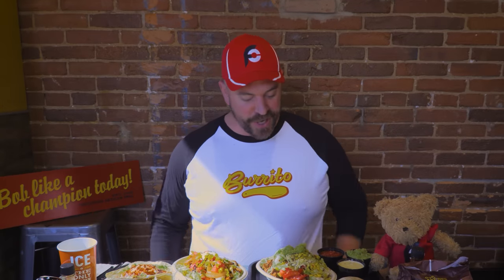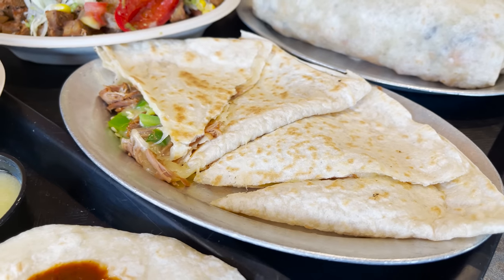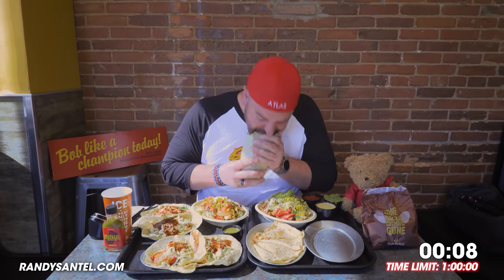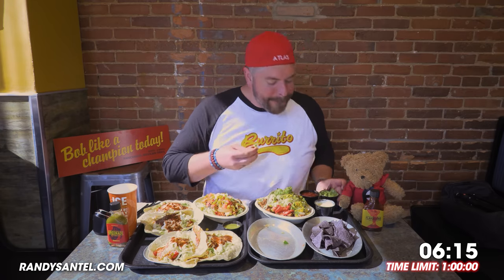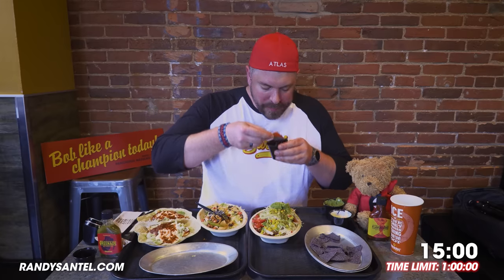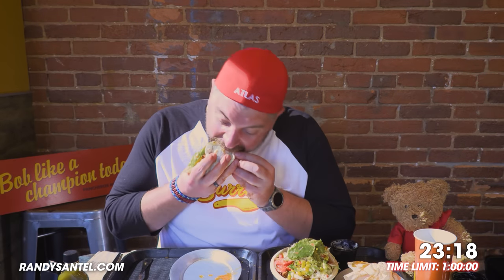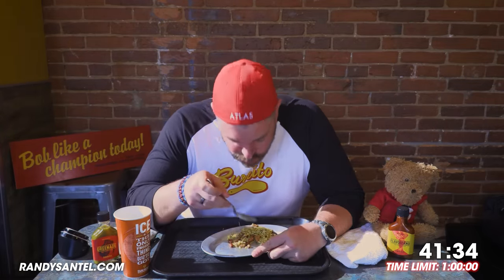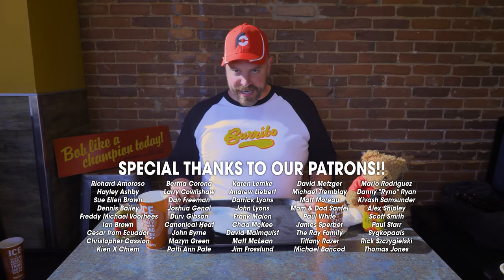Pancheros' Massive Full Menu Mexican Food Challenge!!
A&Z #1068 - Professional eater Randy Santel versus Pancheros' Massive Full Menu Mexican Food Challenge hosted by the Pancheros Mexican Grill location in downtown Iowa City, Iowa!! I finished up my dietetic internship on May 19th, 2022 and @KatinaEatsKilos and I knew we were leaving for Dublin, Ireland on June 7, 2022 to begin our international travel plans. Before leaving, we wanted to attempt 12 food challenges around 6 midwestern USA states. For event #3 of 12, we headed to downtown Iowa City, Iowa which is the home of the original Pancheros Mexican Grill first opened in 1992. Katina and I were the first 2 people to attempt and help kick off the new full menu Mexican food challenge at Pancheros Mexican Grill which was absolutely delicious!! I went first and had 1 full hour to feast on one of each item on the Pancheros menu, supersized, using one of their delicious protein options. I ordered a chicken burrito, a beef steak burrito bowl, a pork carnitas quesadilla, and a Tofusada salad. I also enjoyed 4 tacos, one of each of the 4 proteins. Last but not least, I had to finish an order of their famous blue corn tortilla chips with queso cheese sauce. I was trying to become the first person to win my full menu meal free plus a sweet gift box set of t-shirts and a spot on the downtown Iowa City location's Wall of Fame. BIG thanks to everyone with Pancheros Mexican Grill for the wonderful food, drinks, and hospitality!! Special thanks to everyone from around the Iowa City area who came to watch and meet us that early afternoon. We appreciate everyone in Iowa City and around Iowa who watches videos and supports our efforts!! There are many more restaurant challenge videos upcoming!!

Can Randy Santel conquer Pancheros' Massive Full Menu Mexican Food Challenge in Iowa City??

Pancheros Mexican Grill's Massive Full Menu Mexican Food Challenge in Iowa City, Iowa (~$80):

- Pancheros Mexican Grill is a chain of fast casual Tex-Mex restaurants in the United States serving Mexican-style cuisine. The chain was founded in 1992 by Rodney Anderson when he opened two units: one in Iowa City, Iowa, and one in East Lansing, Michigan. There are currently 72 units throughout the United States.
- This full menu food challenge was offered to Katina and me, and is not a public challenge available at all Pancheros locations.
- Pancheros offers burritos, burrito bowls, tacos, quesadillas, and salads as part of their menu.
- Pancheros is known for using machine pressed flour tortillas made from scratch at each location.
- Pancheros offers 4 proteins for each option - chicken, beef steak, pork carnitas, and Tofusada.
- For this full menu challenge, I enjoyed a supersized chicken burrito, a massive steak burrito bowl, a pork carnitas quesadilla, and 4 delicious tacos, including one of each protein.
- There was a 1 hour time limit to finish everything, including an order of their famous blue corn tortilla chips with queso cheese plus some salsa and homemade guacamole.
- Winners earn the ~$80 meal free plus a sweet t-shirt box gift set and spot on the Wall of Fame.

This full menu food challenge video was filmed on Sunday, May 22, 2022 (5/22/2022).

Send stuff to Randy Santel and/or @KatinaEatsKilos
8011 Brooks Chapel Rd

"Adrenaline Push" by Bonkers Beat Club
"All On The Line" by Truvio